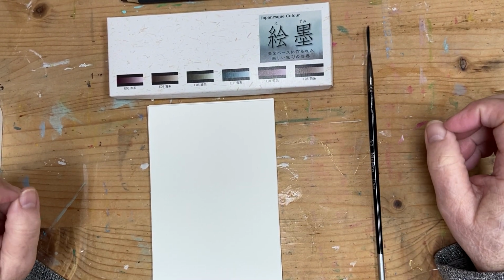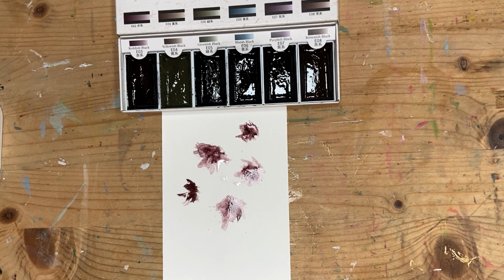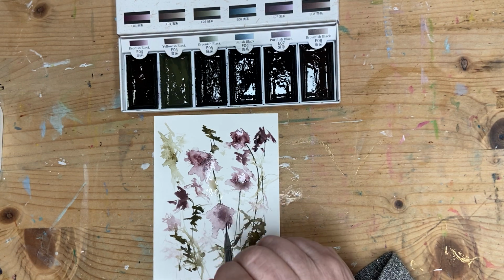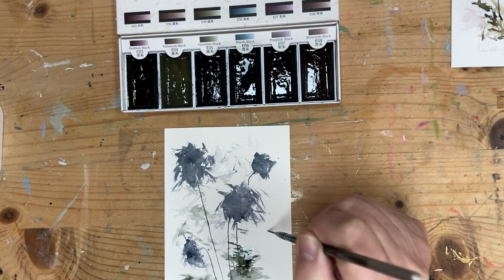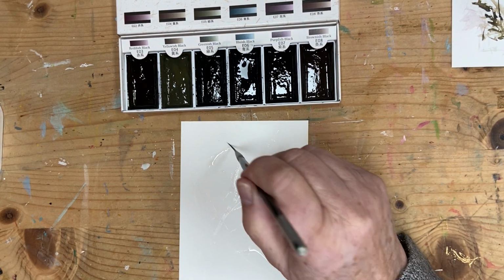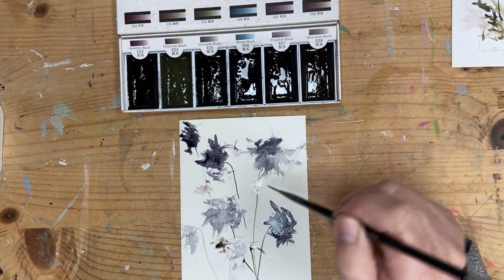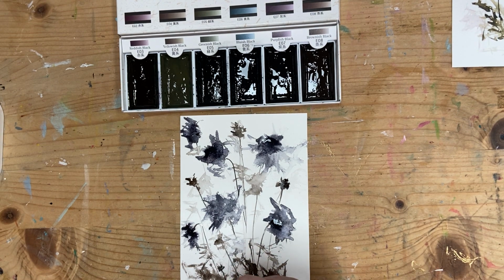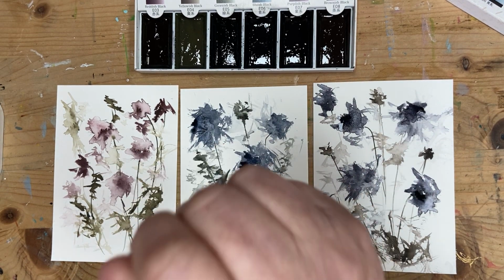Easy loose florals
Today I’m exploring my new Japanese watercolours using easy loose abstract florals.

Materials used:

Japanese watercolour colour paints for the blackish range.
Watercolour paper
Watercolour liner brush
Clean water
Paper tissue